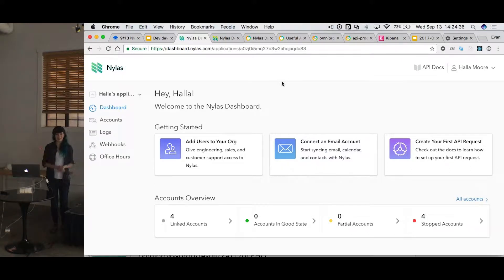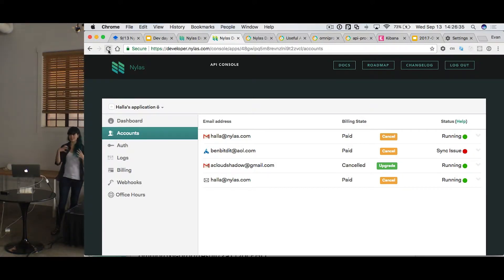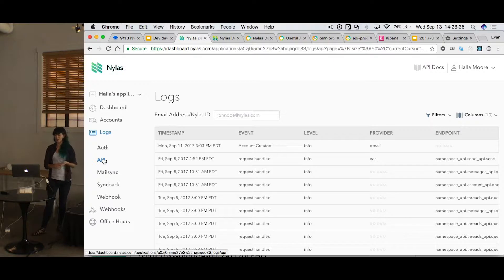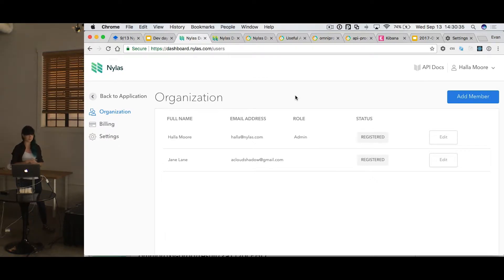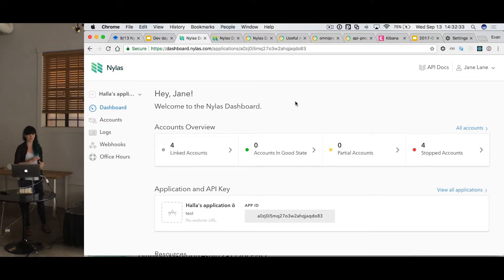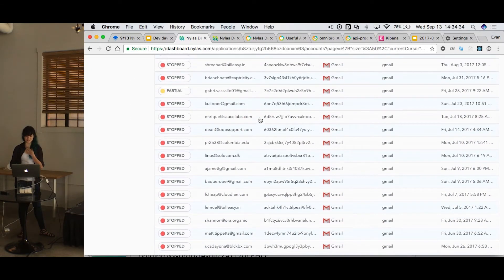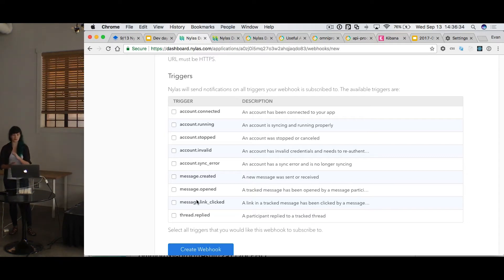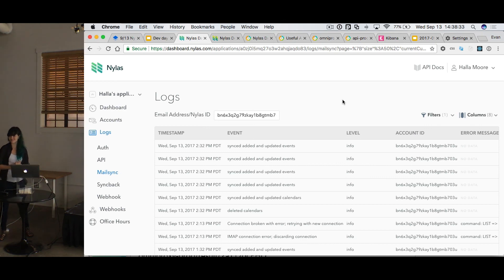The Nylas Developer Dashboard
Halla Moore shows off the new Nylas Developer Dashboard. She goes behind the scenes on the new features, speed improvements, and technology behind Nylas's new portal to managing your API users.